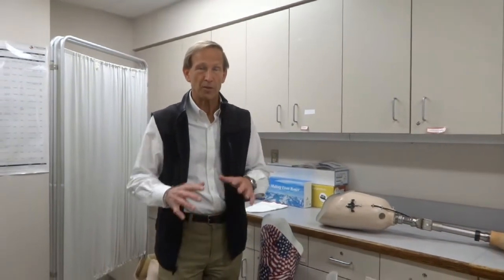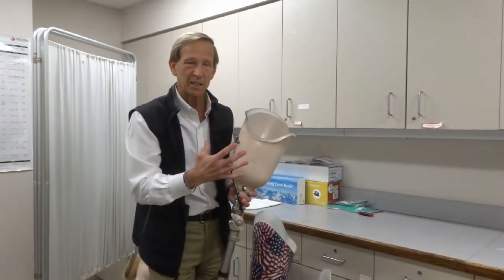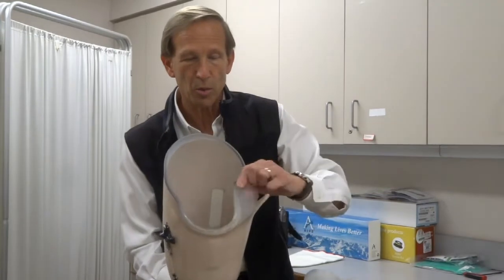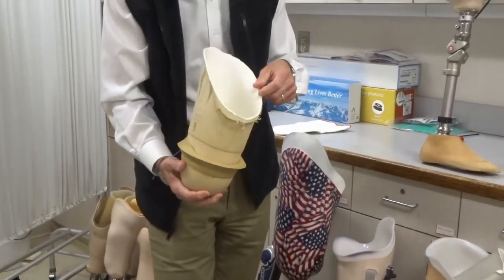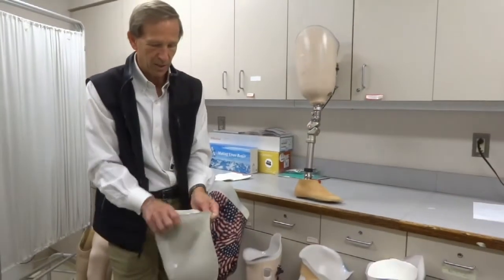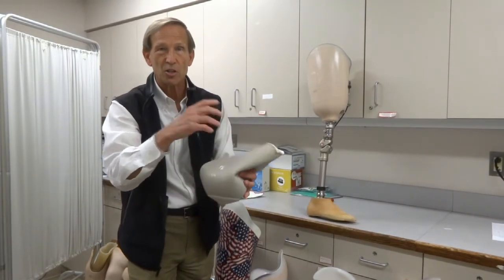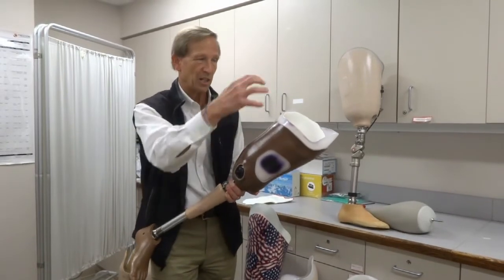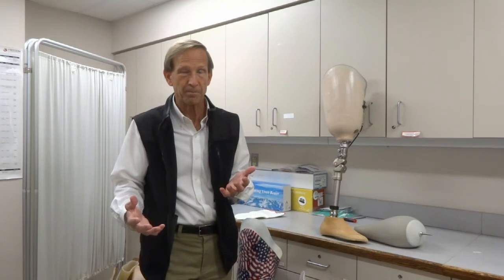Lower Limb Prosthetics - AKA Socket Design w/ Doctor U Wanna Know (ep. 5)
Today we will learn about above the knee prosthetic socket designs. This challenging socket design has many options. Which one is best for you?

Video by Heikki Uustal, MD.
Edited by Chris Uustal.